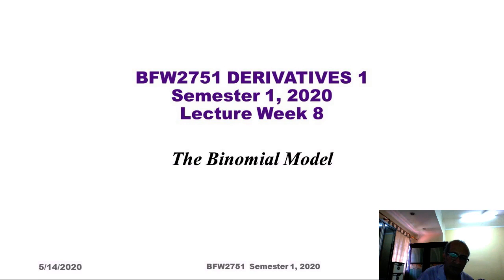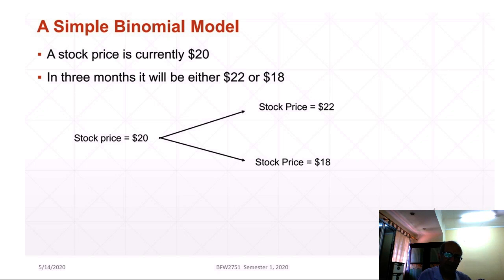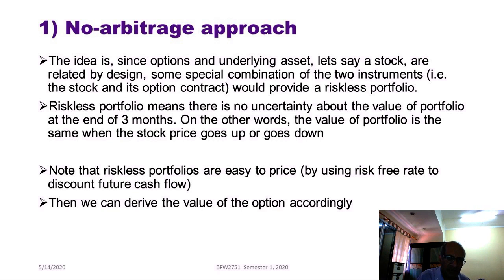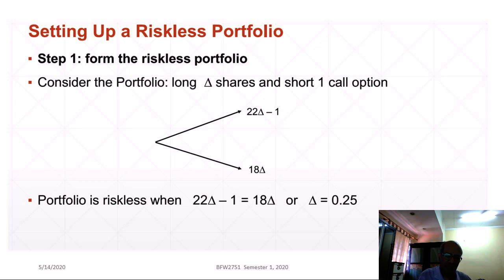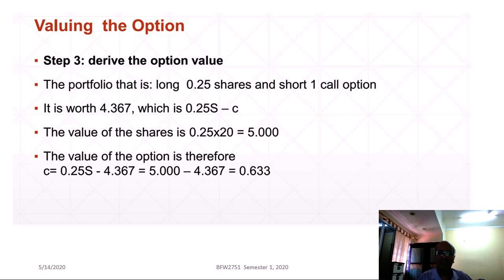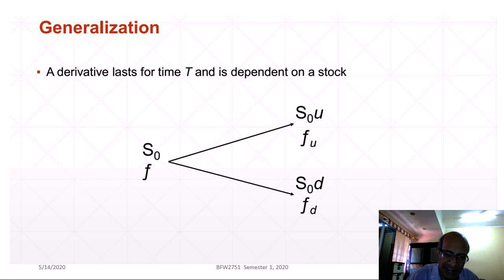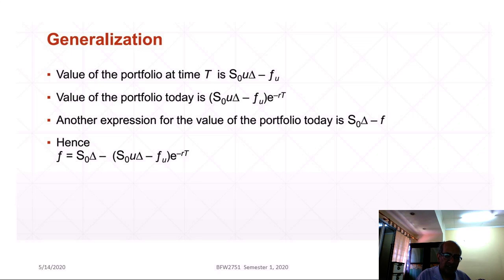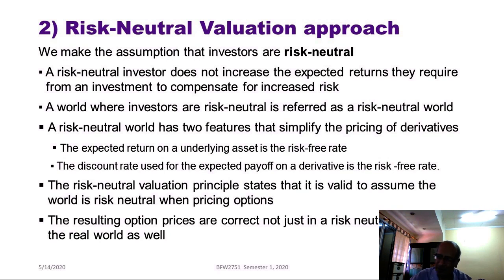BFW2751 Week 8 Part 2